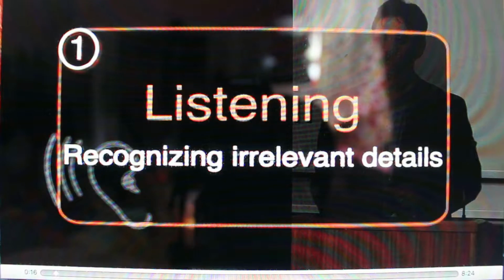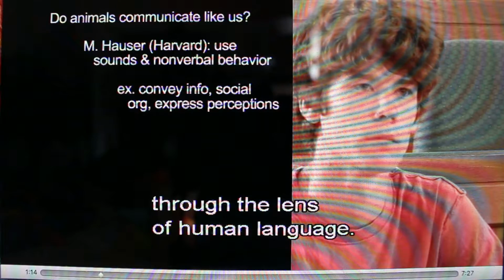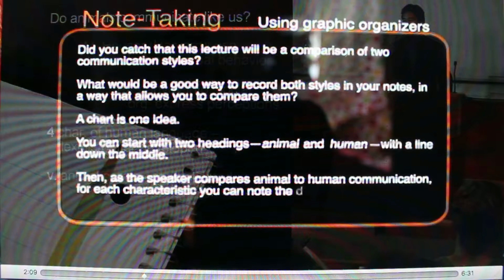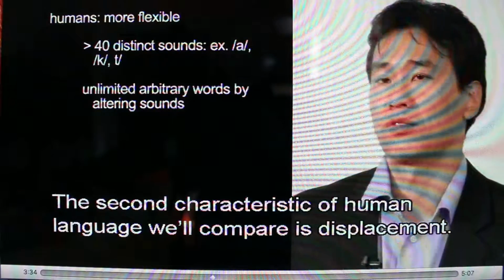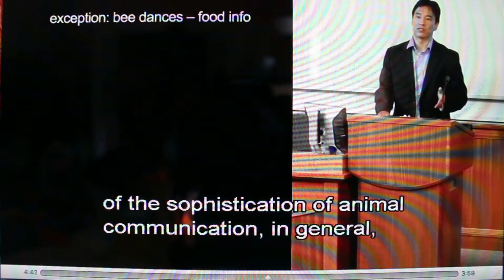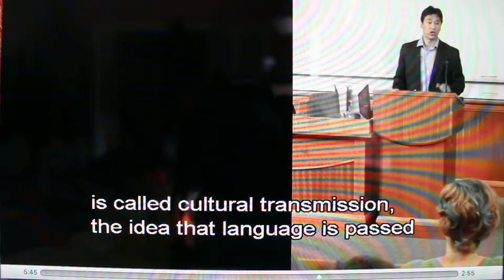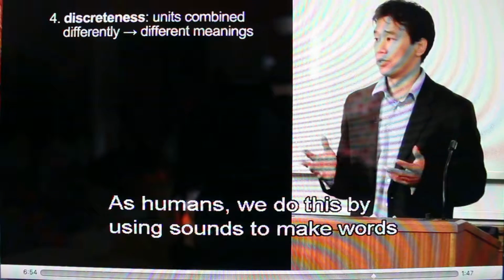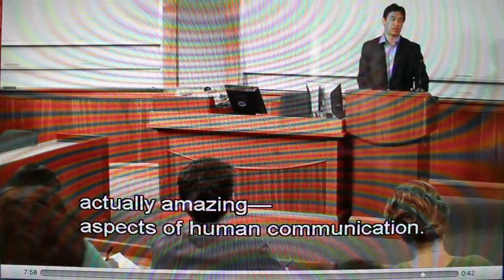The easiest way to learn English - ESL Lesson 096 097 Unit 9 L